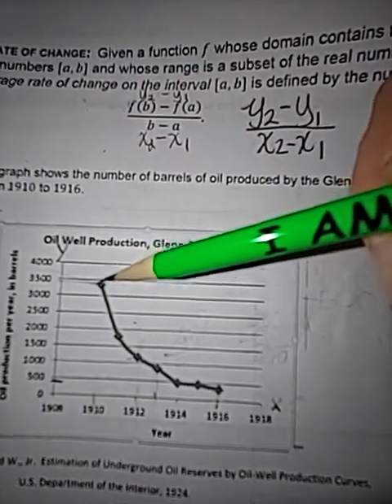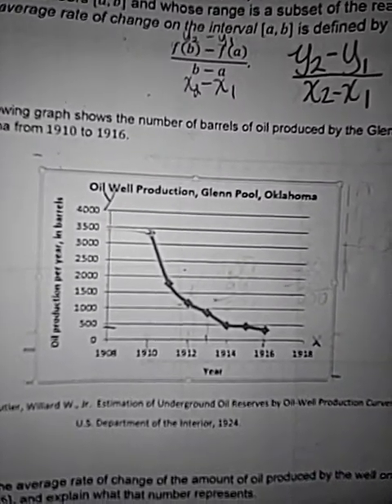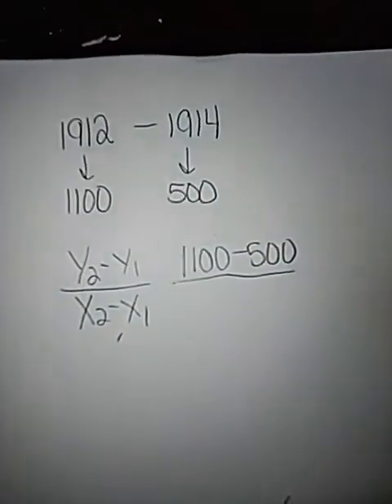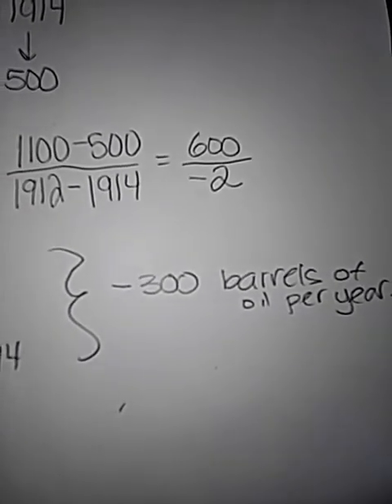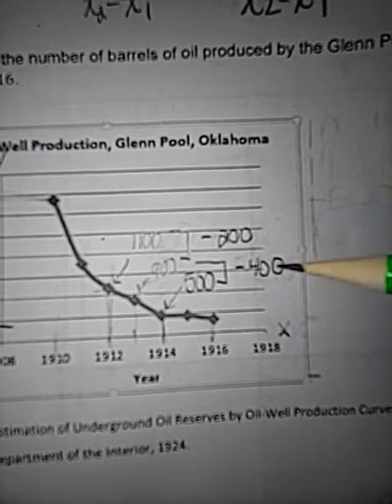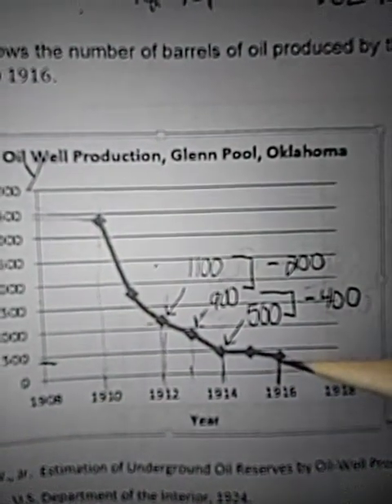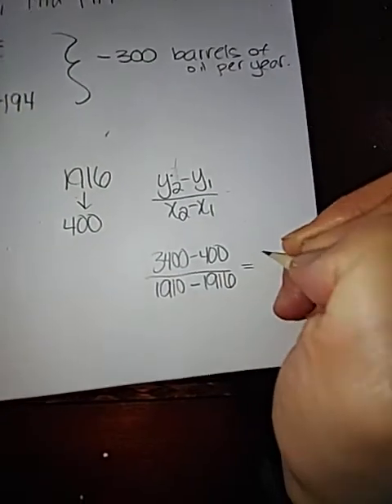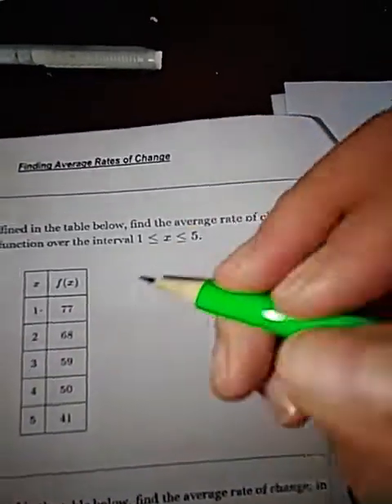Average Rate of Change